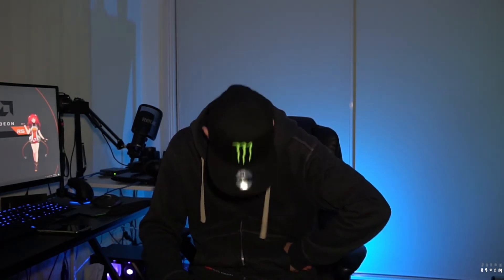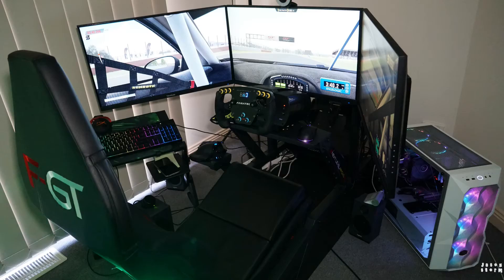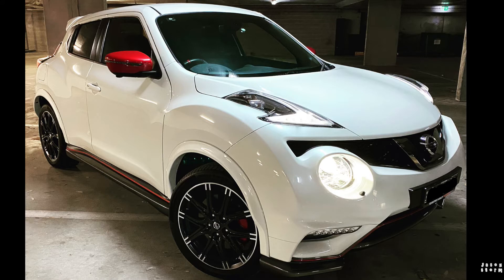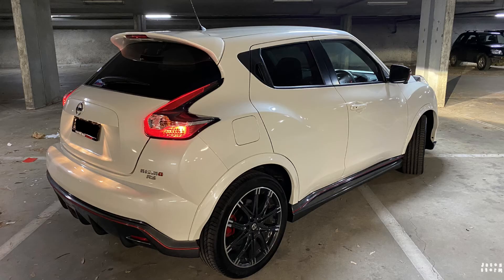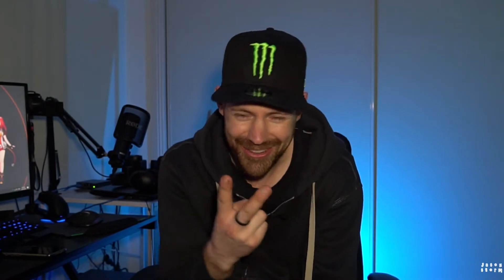I'm moving house again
I'm moving house again - In this video I just wanted to give you an update to whats going on in my life at the moment, You may have noticed I have gone down from 2 videos a week to 1 recently on YouTube because I have been busy working on my project cars, getting new cars and now moving house!